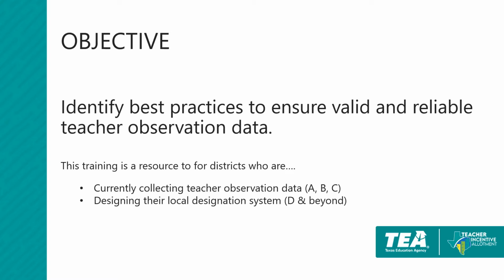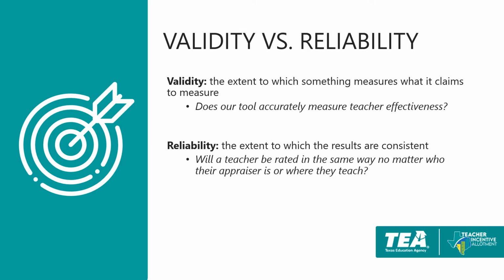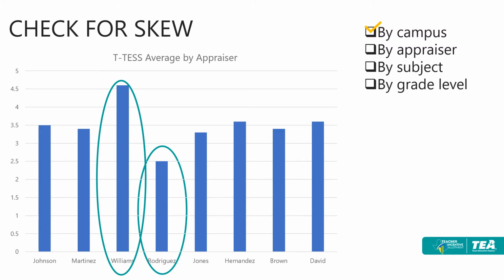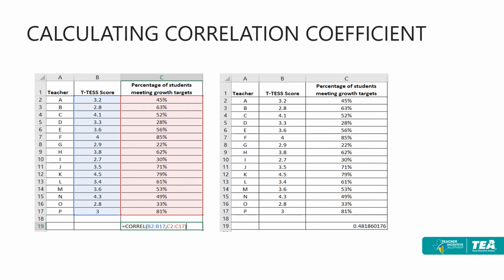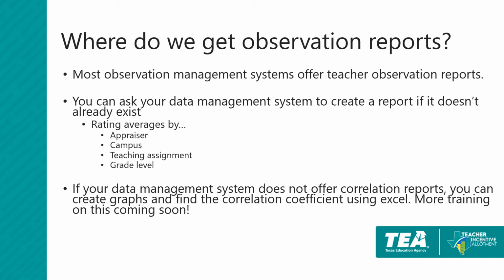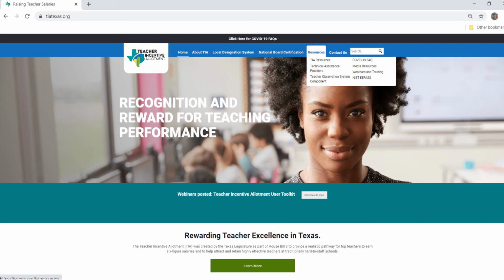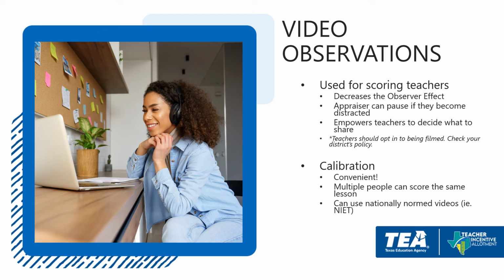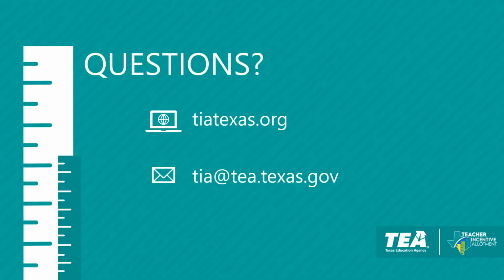Teacher Observations for the Teacher Incentive Allotment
This webinar will help districts build a base-line understanding of why teacher observation calibration matters as well as key best practices that yield calibrated teacher observation data. They will learn how to identify skew and lack of correlation in teacher observation data as well as potential next steps when they do find it. They will also look at best practices with two lenses: what should be happening at each point during the school year and what roles and responsibilities key players will have.